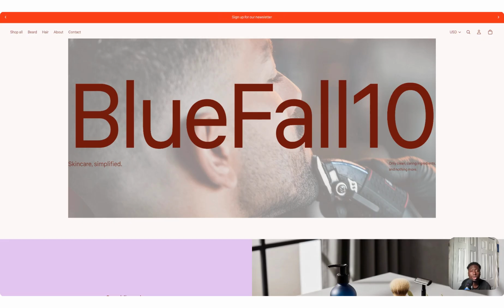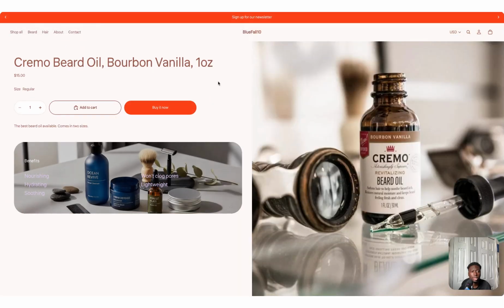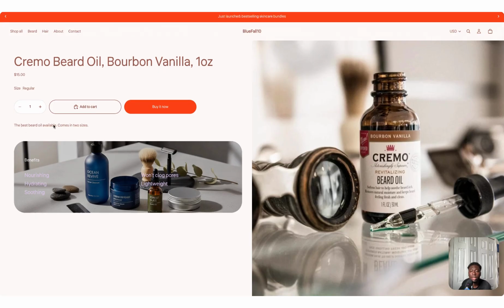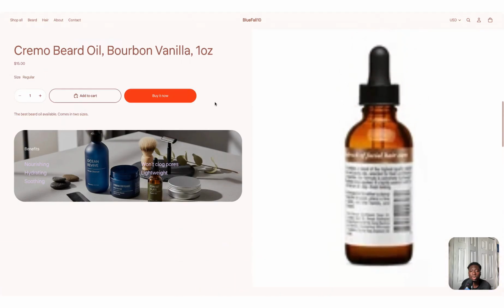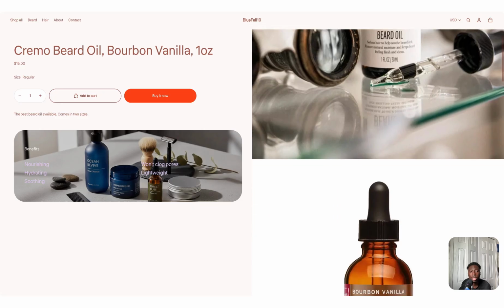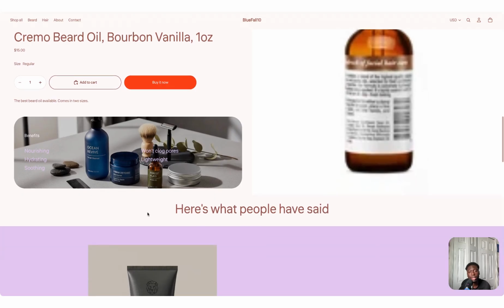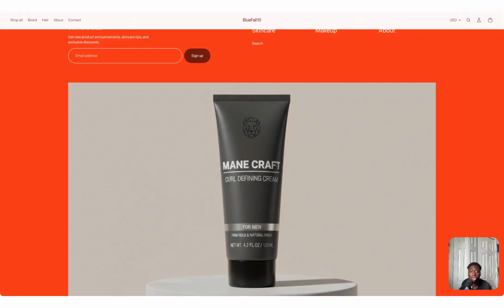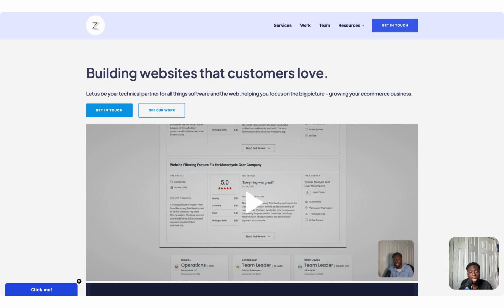How to Sell Products on Shopify Using AI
In this video, we discuss step by step how you can get started selling products on Shopify using AI.

If you are looking to build your Shopify website, you have some changes or additions you want to include, or if you simply have any questions, please feel free to send me an email at or visit my